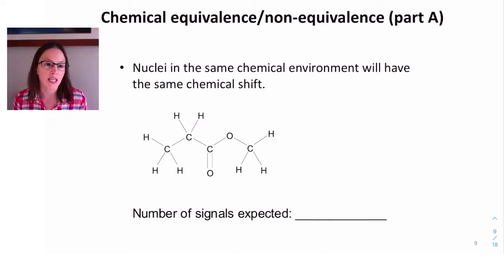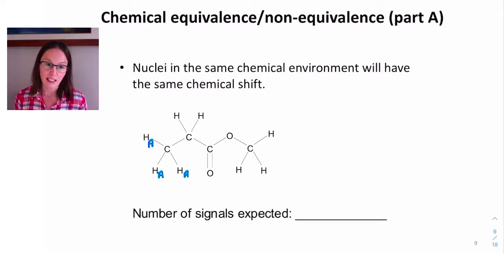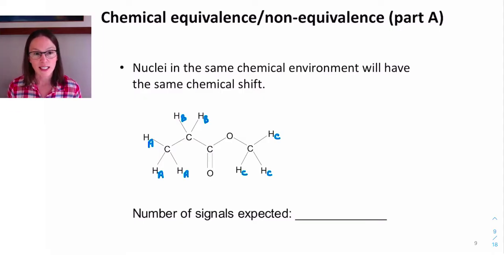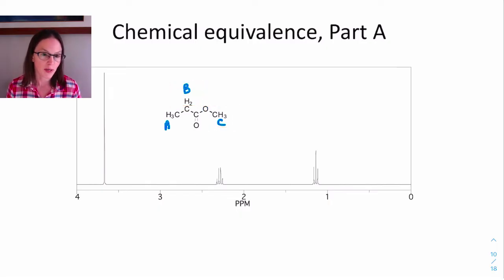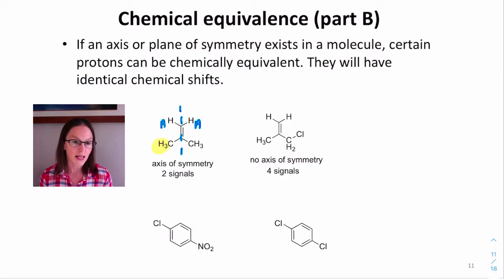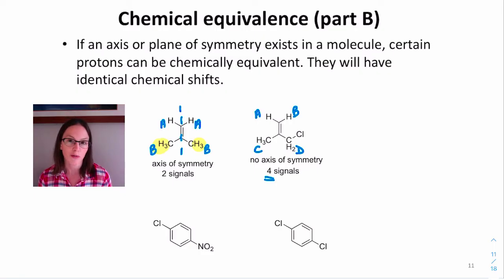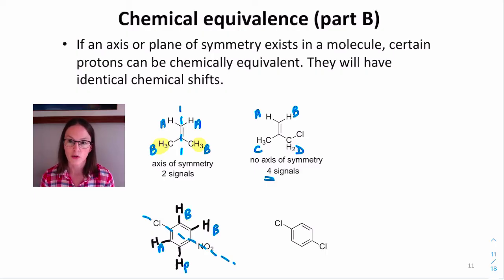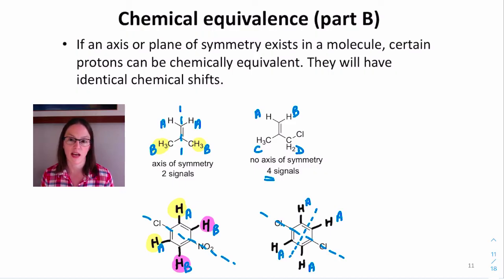NMR Chemical equivalence